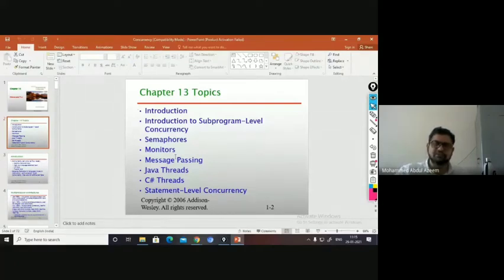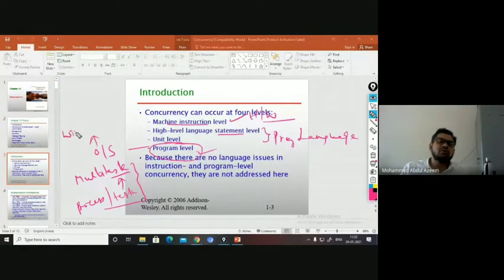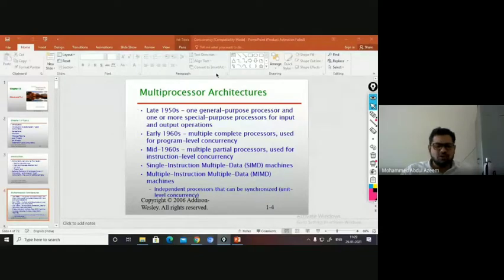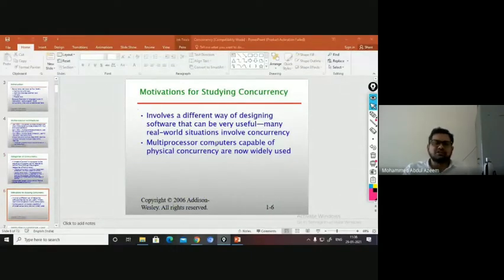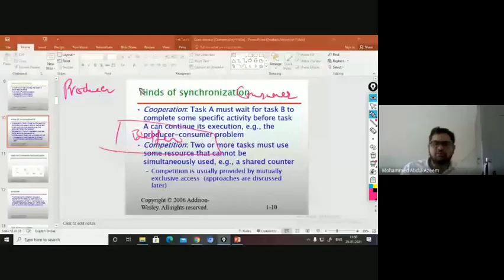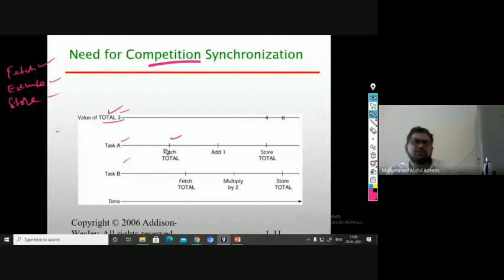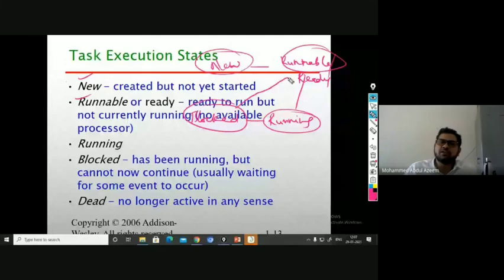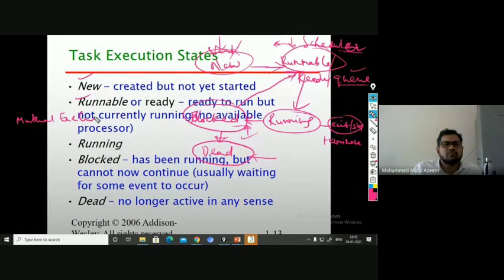Concurrency Part-2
It Discusses how Concurrency can be achieved at hardware and software level further Discusses achieving Concurrency at instruction,program,data ,operating systems and processor level.